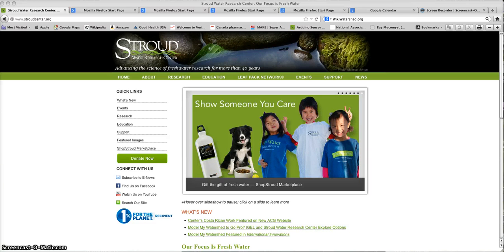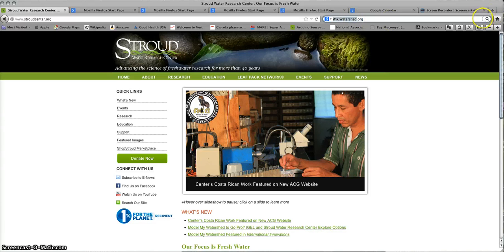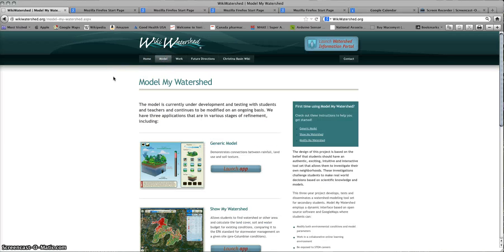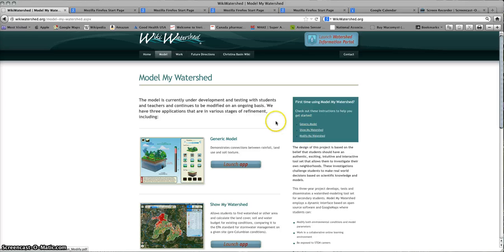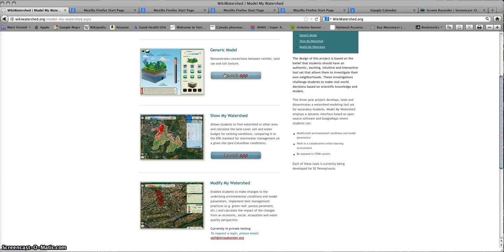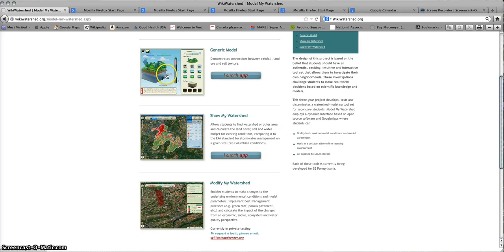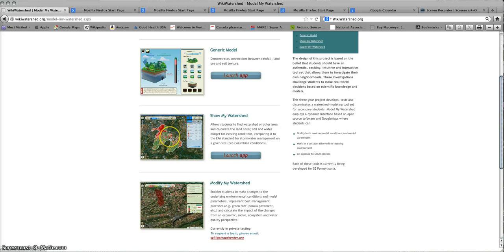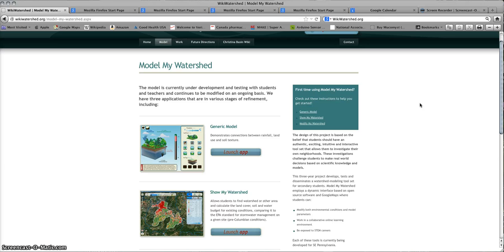Model My Watershed Instructions, Part 1